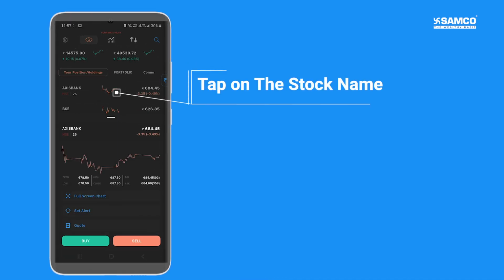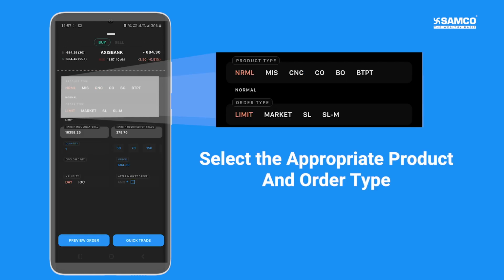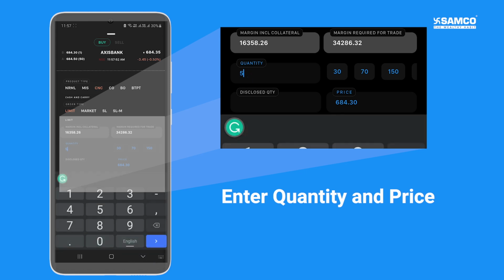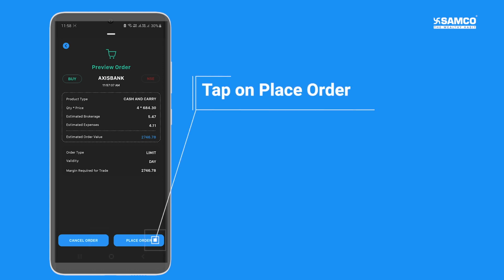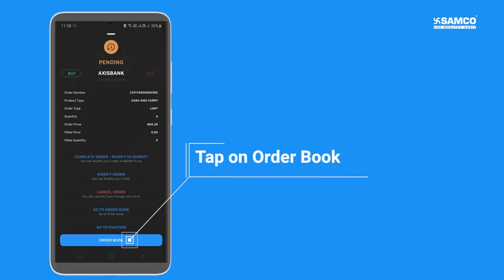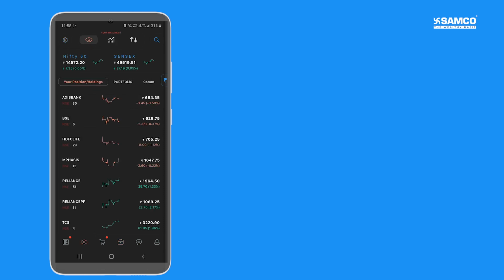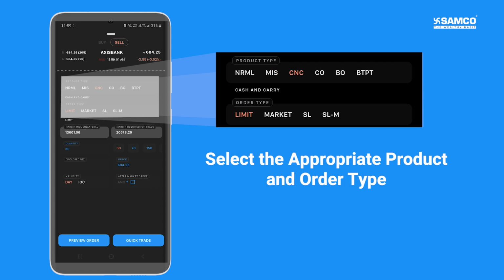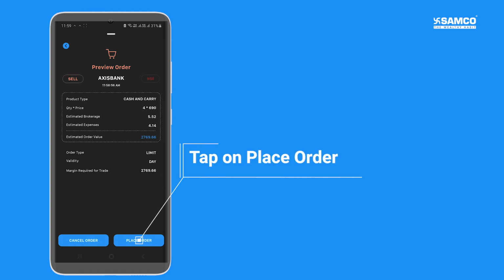How to Buy and Sell Stocks Through StockNote App|StockNote App Samco|Trading App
Watch this video to know the steps for placing a buy and sell order on the new and improved StockNote mobile app.

0:00 How to Buy Stocks through StockNote App
1:14 How to Sell Stocks through StockNote App

Click here to open a free trading and Demat account with Samco